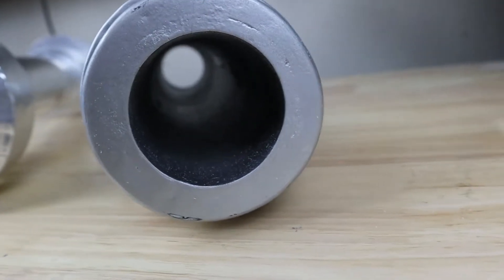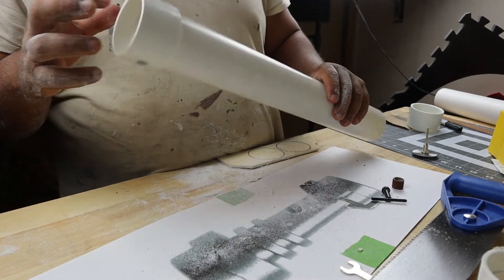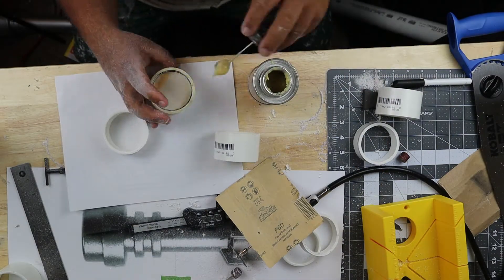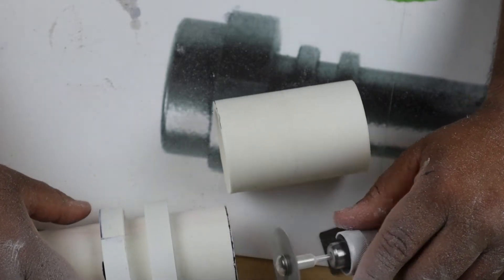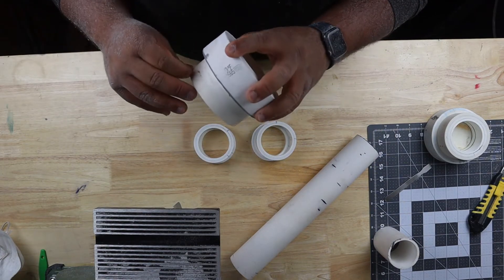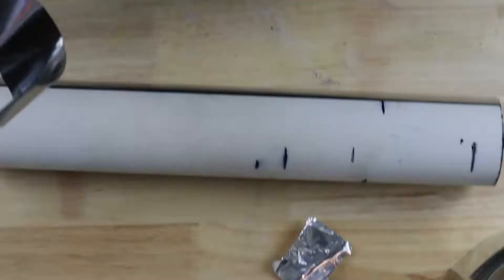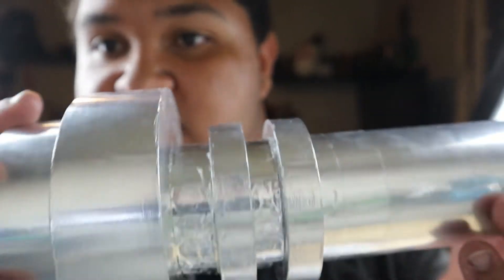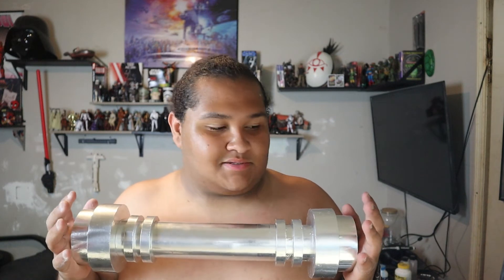Making Darth Maul's Lego Lightsaber (How-To)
I'm super happy with how this turned out had to upload immediately I may not have been a Lego fan before but the attractions is for sure growing now